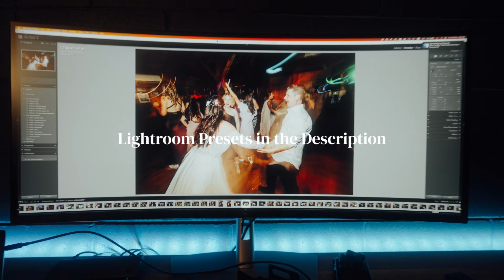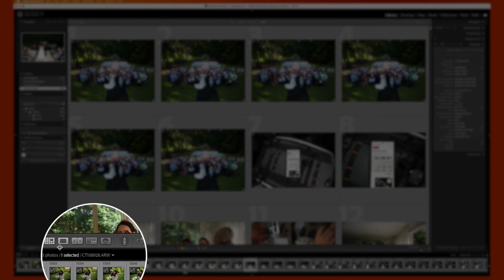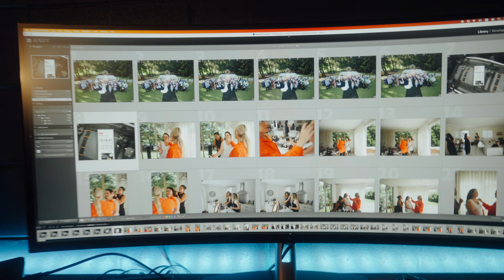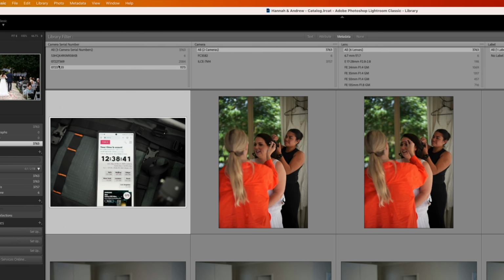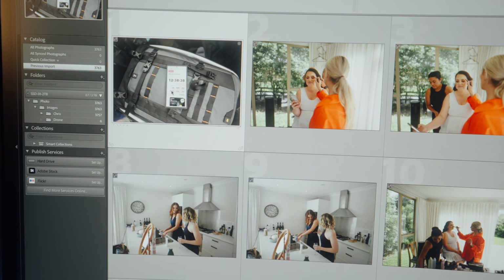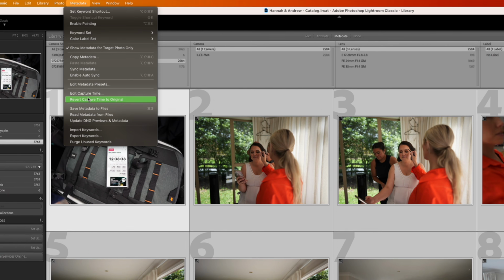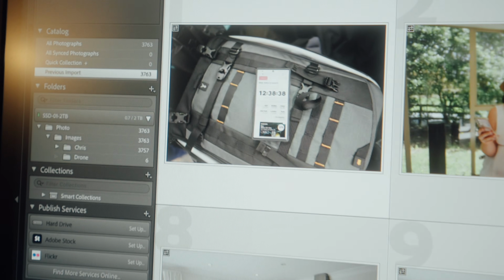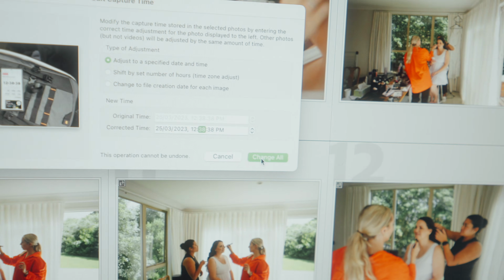Important Lightroom Tips | Sync Cameras EASY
How to sync multiple cameras in Lightroom the EASY way

New 2023 V3 Presets out!

Gear I own:

Sony A7IV x2
Sony A6600
Sigma 85mm 1.4 DG DN